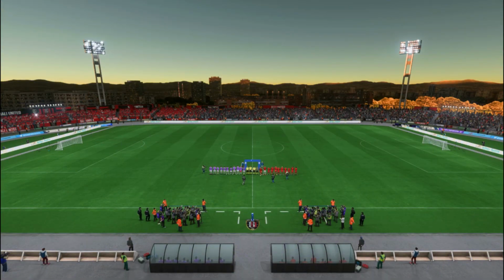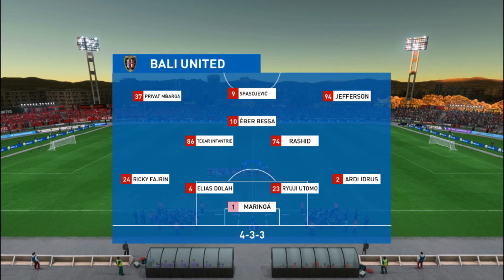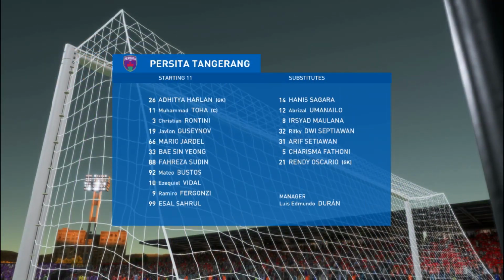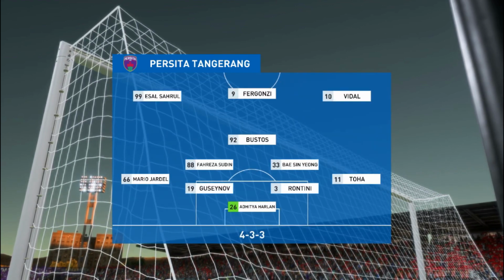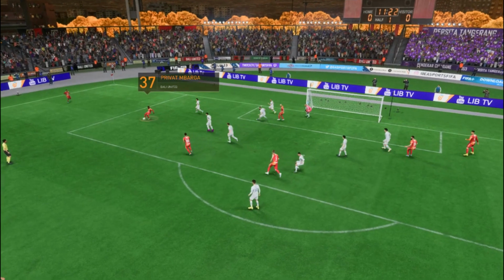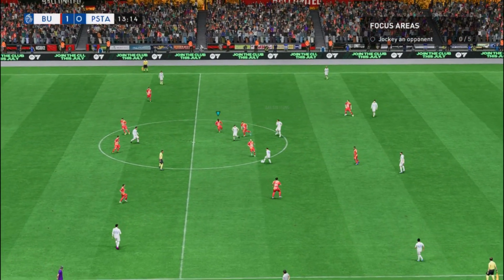🔴 LIVE BALI UNITED VS PERSITA TANGERANG - BRI LIGA 1 |FIFA 23